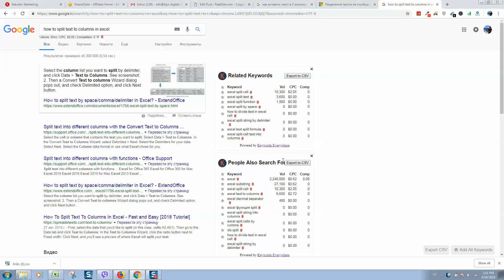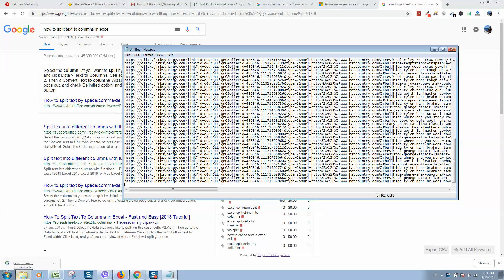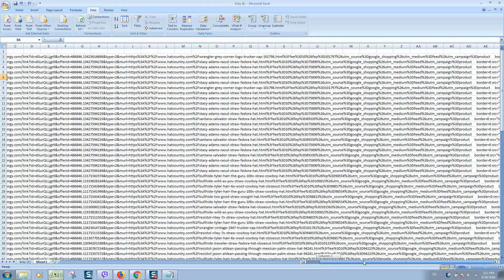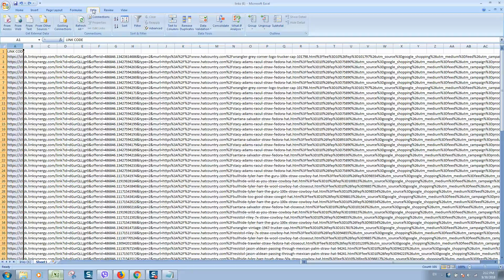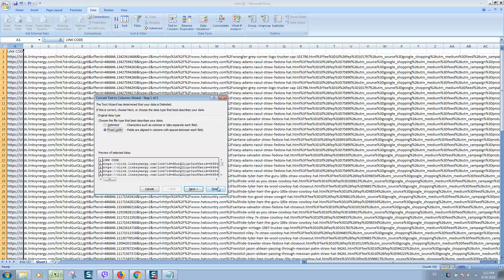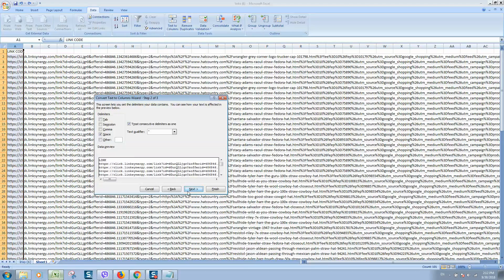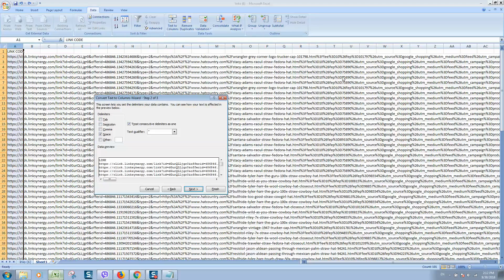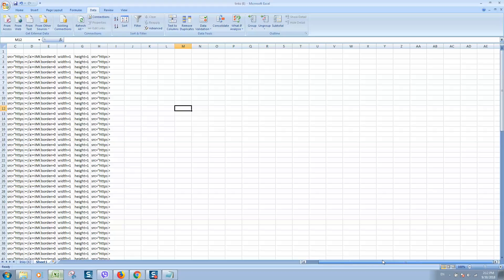How to split text to columns in excel in 1 minute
You can use the LEFT, MID, RIGHT, SEARCH, and LEN text functions to manipulate strings of text in your data. For example, you can distribute the first, middle, and last names from a single cell into three separate columns.

The key to distributing name components with text functions is the position of each character within a text string. The positions of the spaces within the text string are also important because they indicate the beginning or end of name components in a string.

For example, in a cell that contains only a first and last name, the last name begins after the first instance of a space. Some names in your list may contain a middle name, in which case, the last name begins after the second instance of a space.